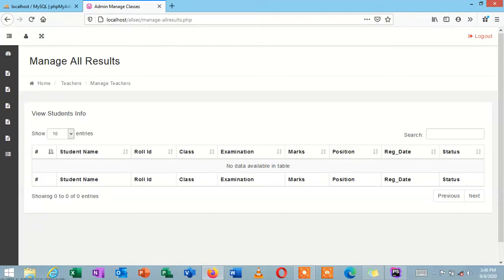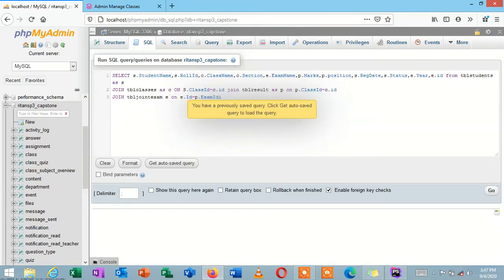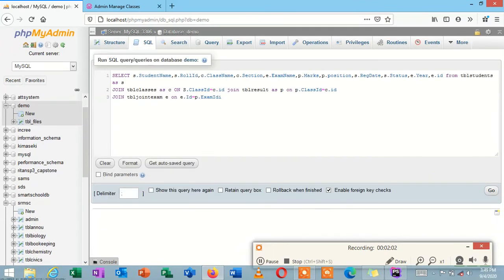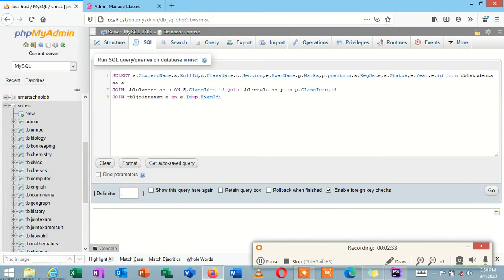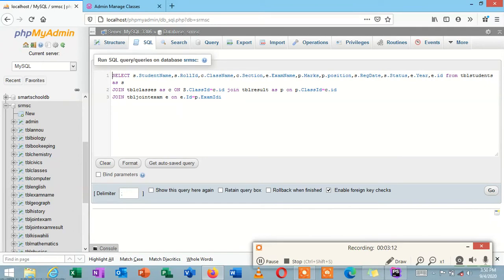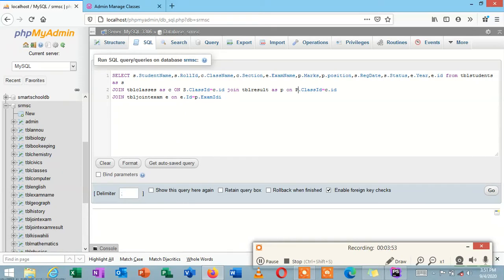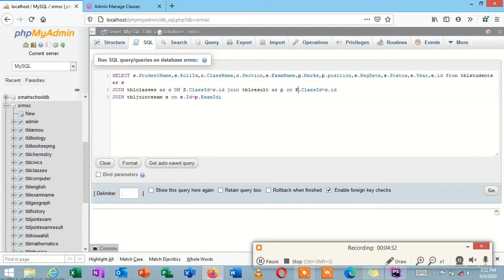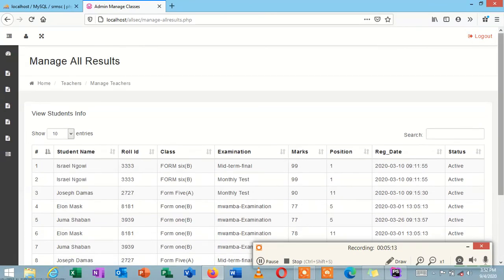bootstrap,php,sql no data available in the table on remote hosting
solving no data available in the table sql php ajax on hosting